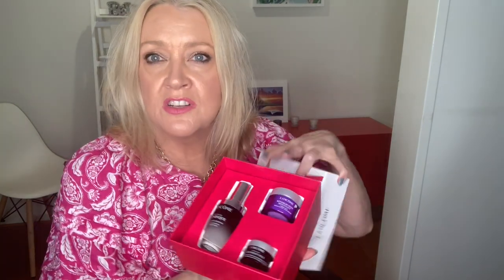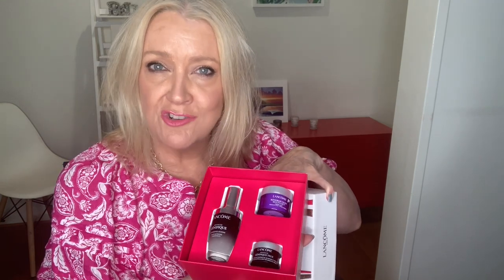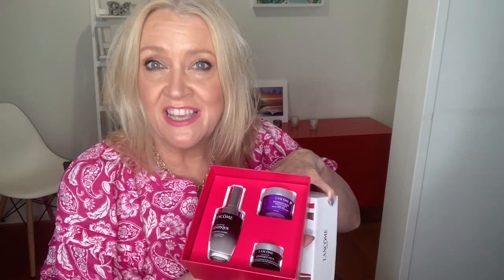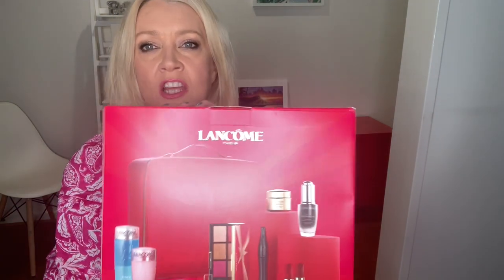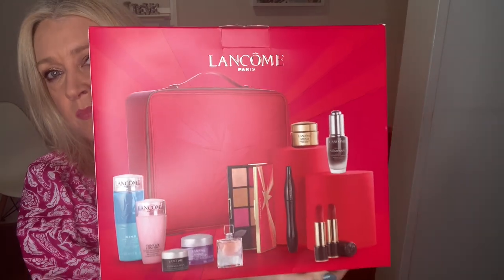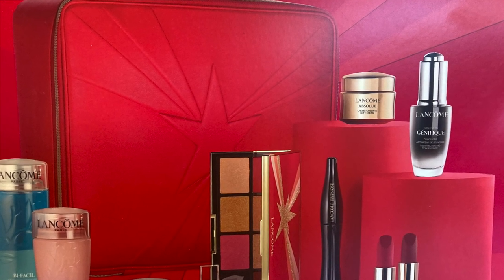How to buy luxury makeup for less/ Lancôme unboxing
I hope you enjoy this video about how I buy luxury makeup and skincare for less. Whether it's keeping an eye out for sales, using and app like ShopBack or Karma to get cash back for your online purchases or simply knowing which websites regularly have high end and luxury makeup and skincare for less - we all love a bargain! This video goes through some of my tips and tricks to hunting down those bargains. I hope you enjoy it :)

Some of the websites mentioned:
Gilt.com
Ruelala.com
The Cosmetics Company Store
Lancome.com.au